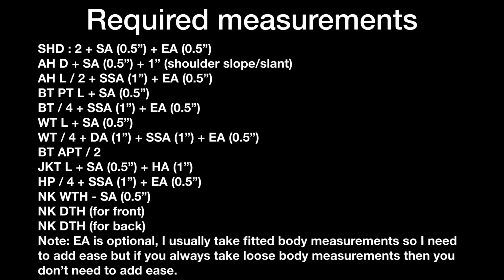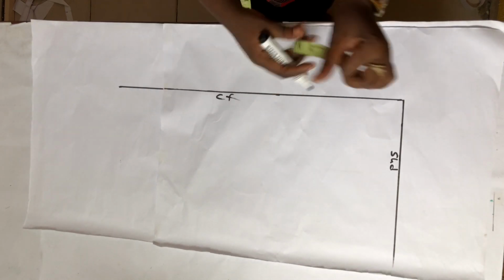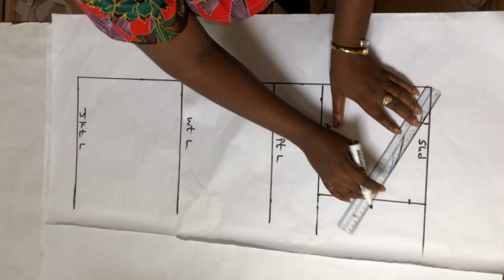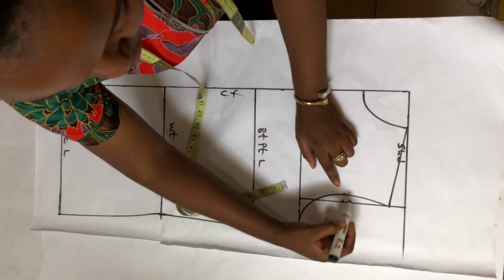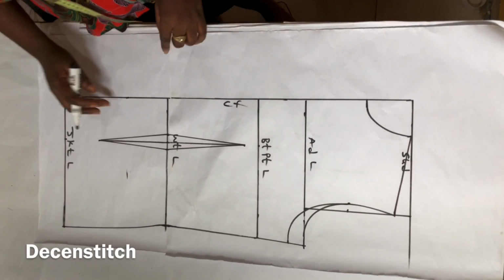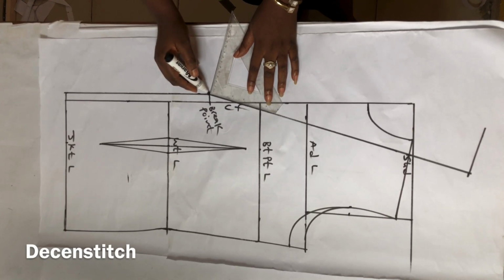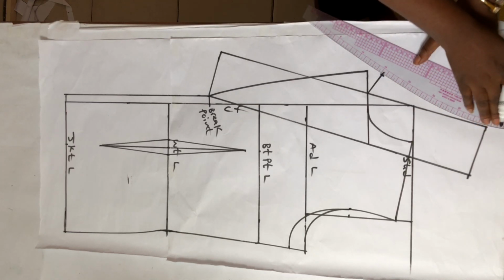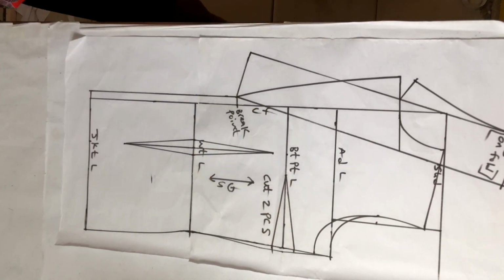HOW TO MAKE NOTCHED COLLAR JACKET PERFECTLY(PART 1) // DIY NOTCHED COLLAR JACKET// JACKET PATTERN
My name is Akinsorotan Folasade, the Director at Decenstitch Fashion Academy, Lagos, Nigeria. I'm glad you found this channel and hope to make an impact in my own little way. Sit back, relax and learn,  you're in the right place💃